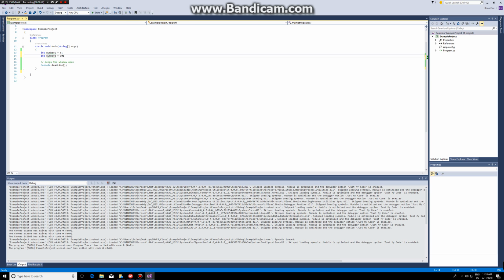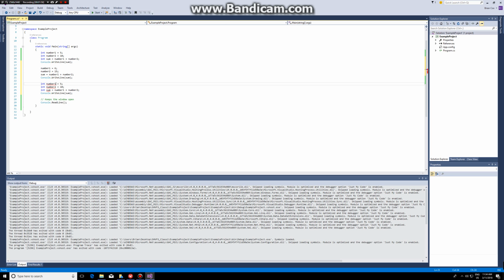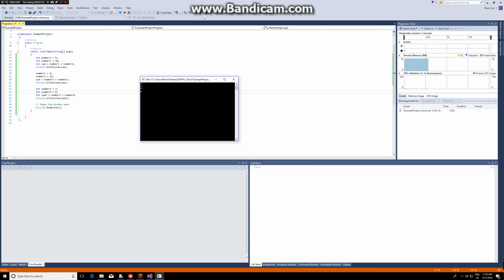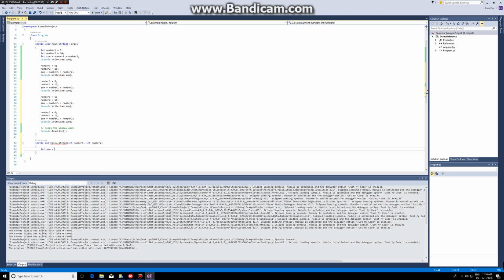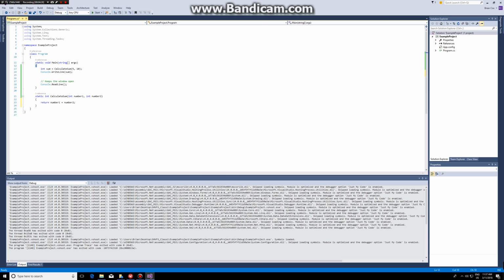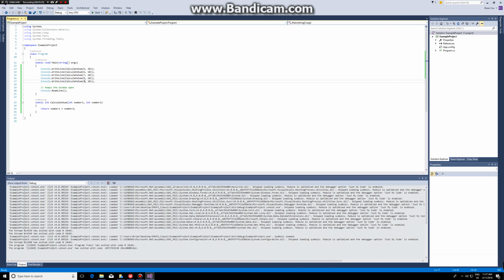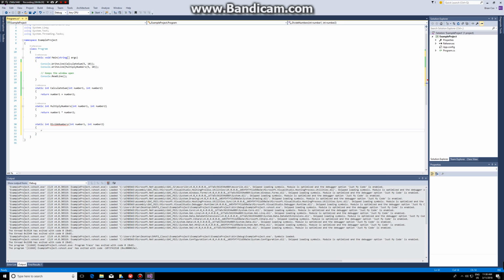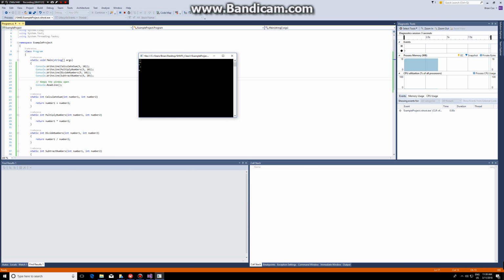2. C# Console Application Programming: int functions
In this C# Console Application Programming video we learn how to use integer functions.